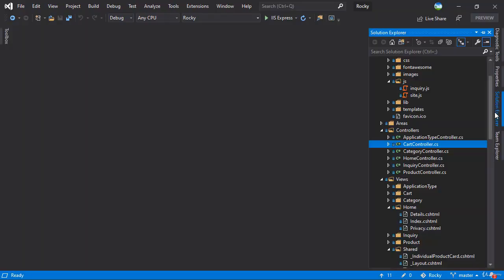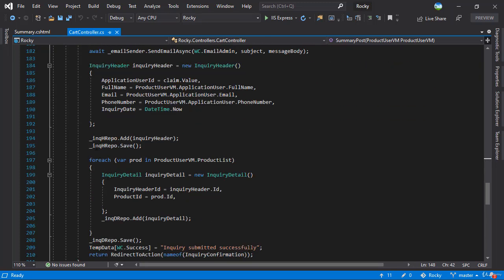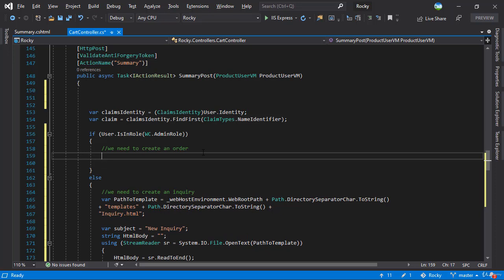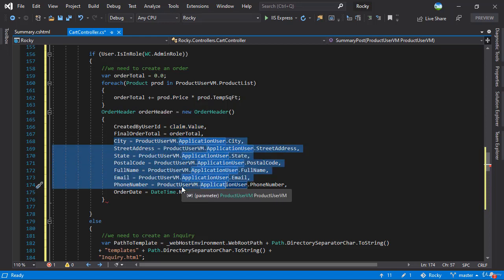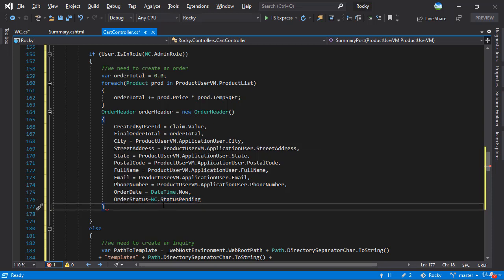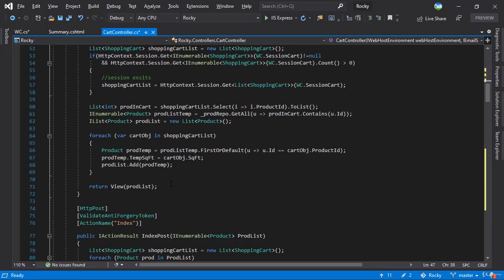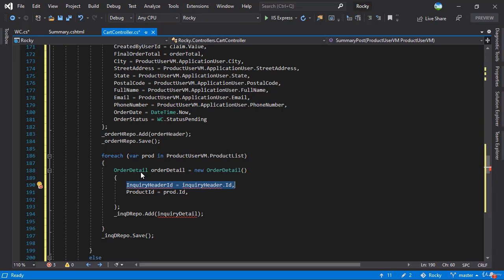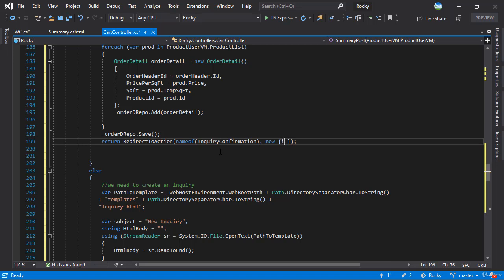3 Create Order